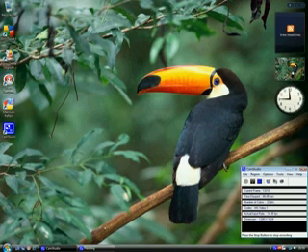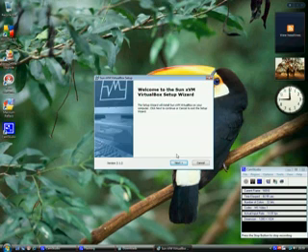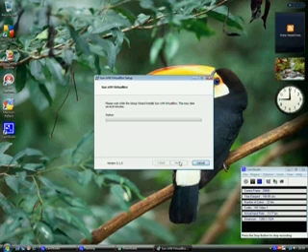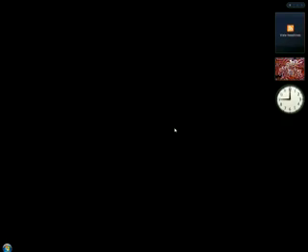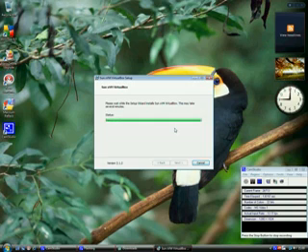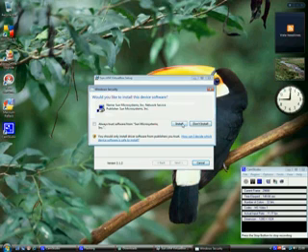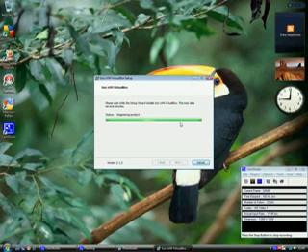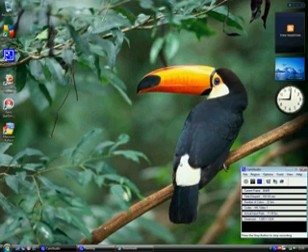Installing Virtual Box on Vista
Gary installs Virtual Box on Vista